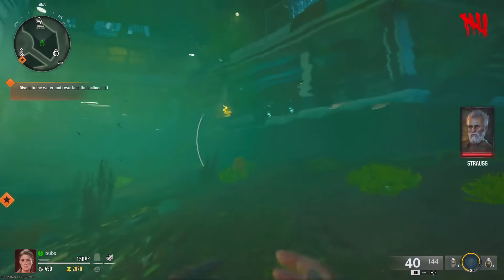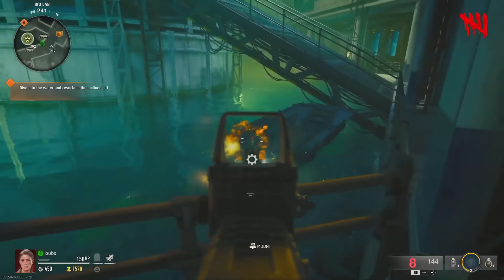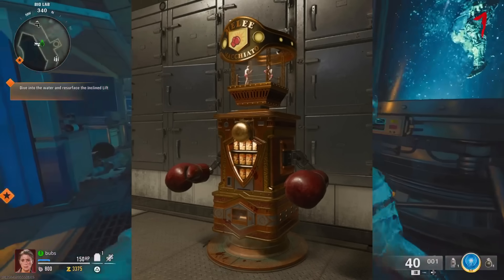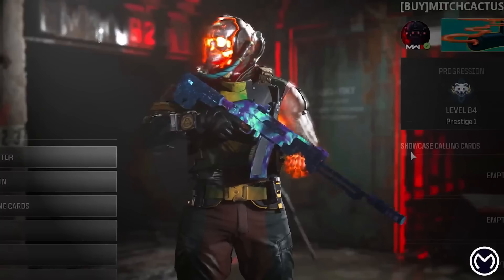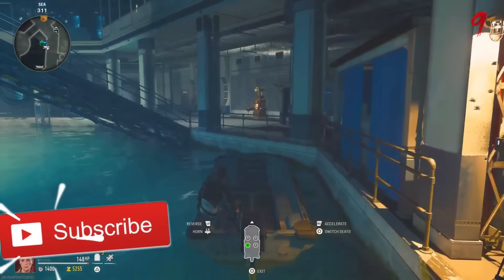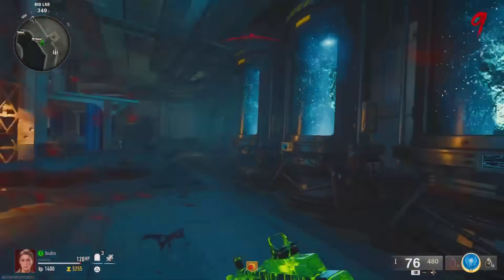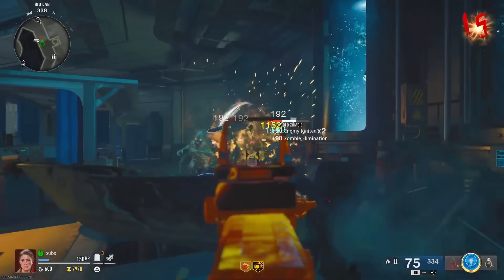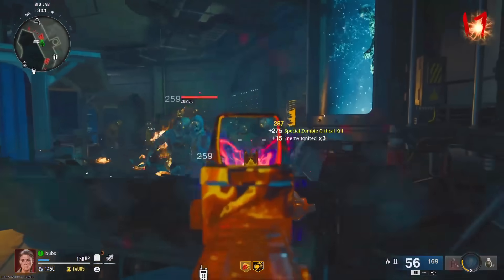*NEW* NEBULA CAMO GLITCH BO6! CAMO/INFINITE XP GLITCH BO6! BO6 GLITCHES! BO6 ZOMBIES GLITCH!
Watch and learn the BRAND NEW bo6 glitch/black ops 6 glitch and bo6 zombies glitch that can be used as bo6 camo glitch for the nebula camo or any zombies camo, bo6 weapon xp glitch to learn how to level up fast in bo6, bo6 god mode and a bo6 xp glitch with this insane pile up for zombies after todays patch for the boat glitch in bo6 zombies. With these bo6 glitches/black ops 6 glitches and black ops 6 zombie glitches can be used as a weapon xp glitch bo6, xp glitch bo6 and a camo glitch bo6. This bo6 glitch is the best in the game and the best for XP, CAMOS and WEAPON XP in black ops 6 right now. Watch the best bo6 glitches/warzone glitch/black ops 6 glitches on this channel to glitch bo6 like; bo6 xp glitch, bo6 zombies glitches, bo6 camo glitch, bo6 weapon xp glitch, xp glitch bo6, bo6 zombies god mode glitch, weapon xp glitch bo6 and more black ops 6 glitches. Have fun with this and get ALL the CAMOS in BO6 and INFINITE XP!

Safe, Cheap & FAST Delivery Call of Duty Hard Unlock Camos, Dark Matter/Nebula, Bot Lobbies, Nukes, Double XP/Monster Codes for ALL PLATFORMS at MitchCactus 10,000+ Verified Reviews

Founder- @ChadderManHD and @UNIQUEGAMINGProductionZ and @zCerealGlitchers